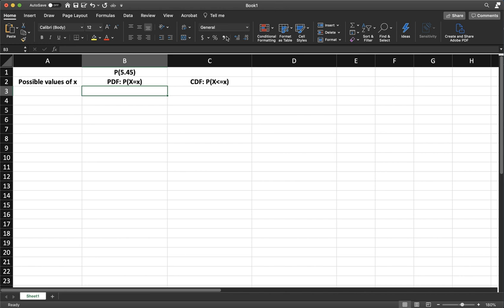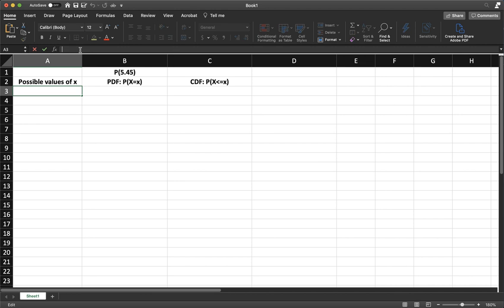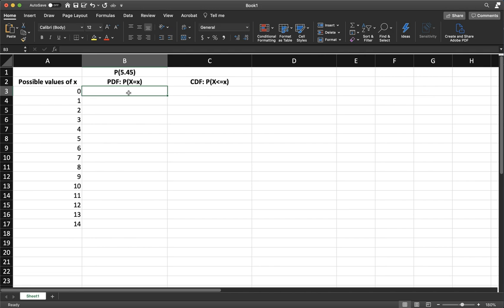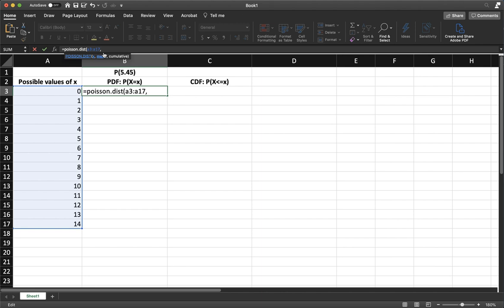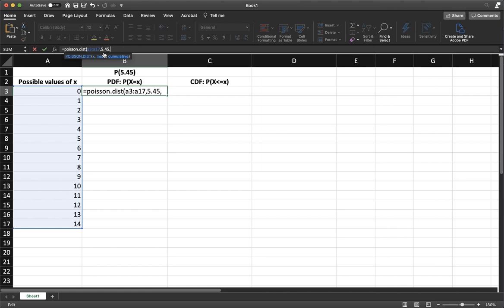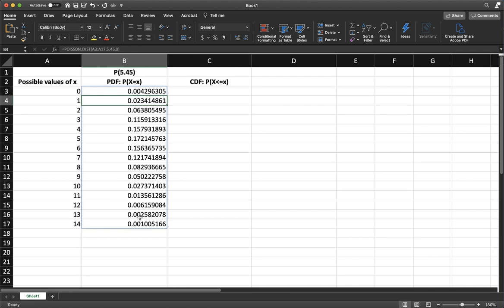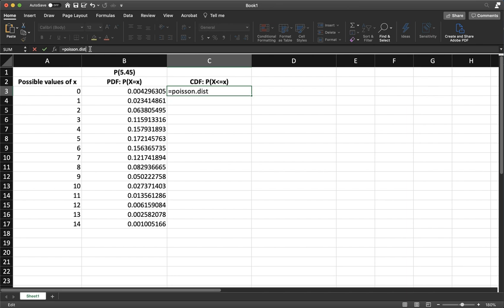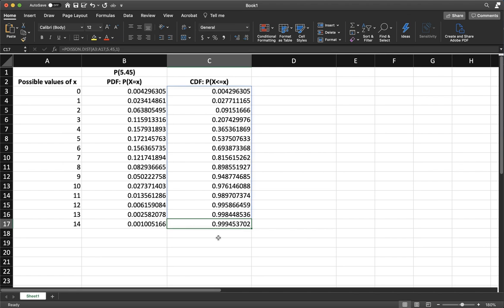Generating Poisson Probabilities in Excel